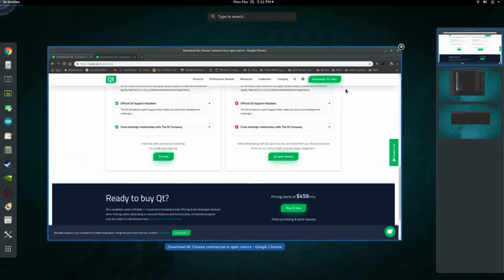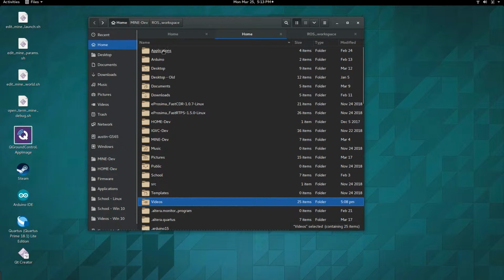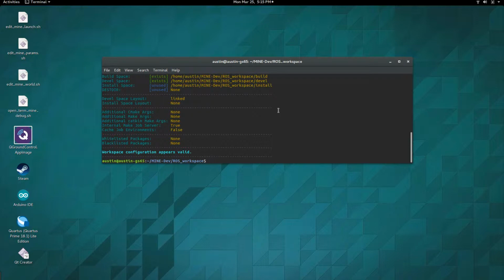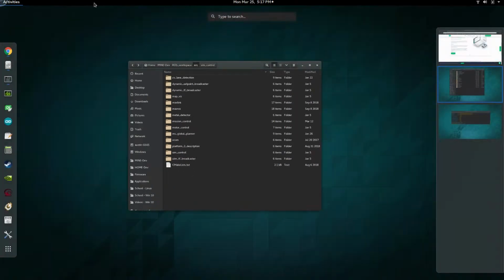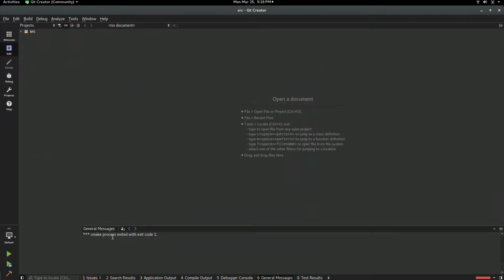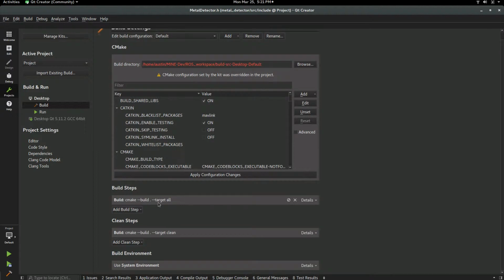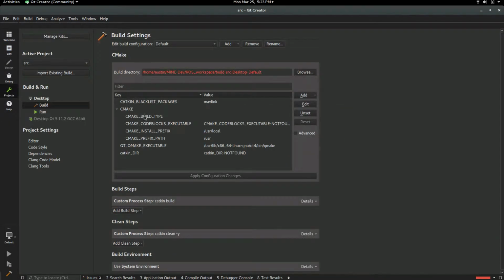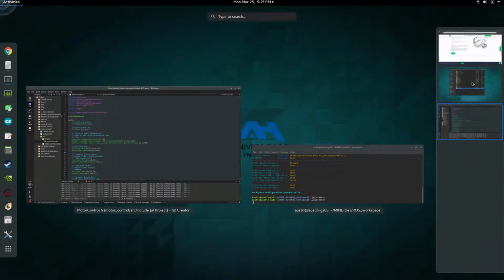ROS Tutorial - Using Qt Creator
Here I'm just showing the steps necessary to use QtCreator with a pre-existing ROS work space using the catkin build system (not using "catkin_make", the python ros catkin tools method "catkin build")

This enables auto complete, highlighting, and many other nice modern features for ROS c++ development.

This shows how to open up an entire ROS workspace in QtCreator from start to finish.